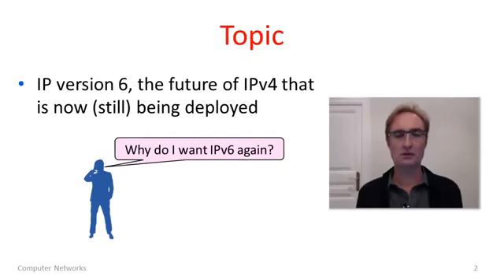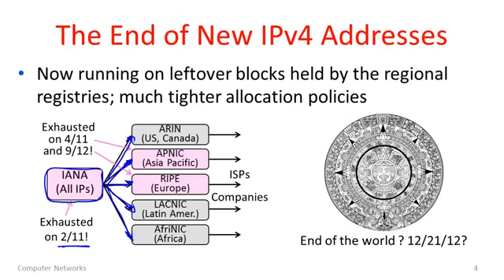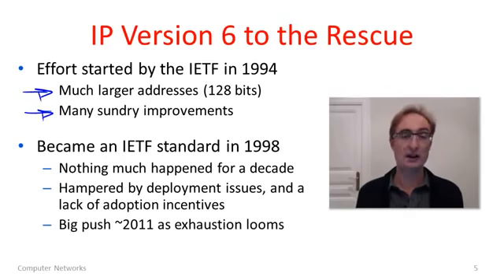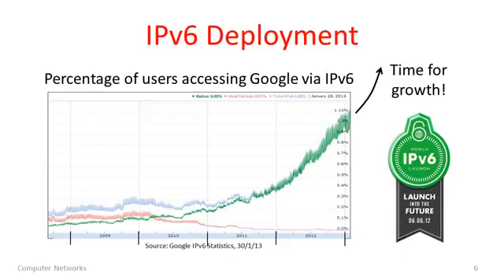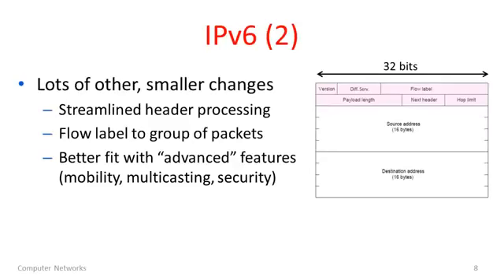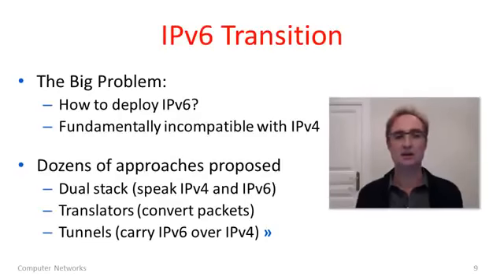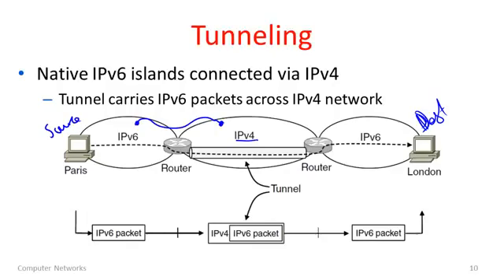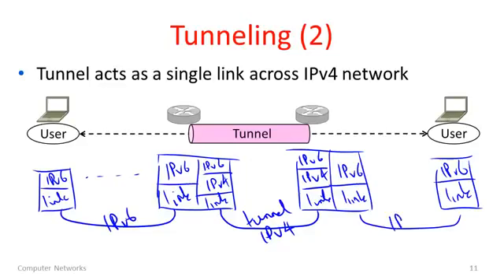Computer Networks 4 9 IP version 6 YouTube 360p